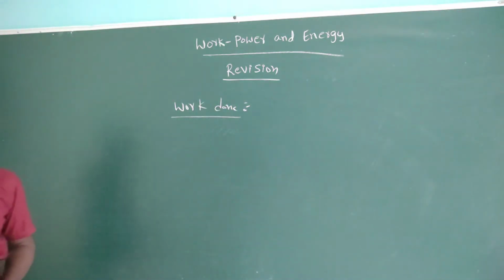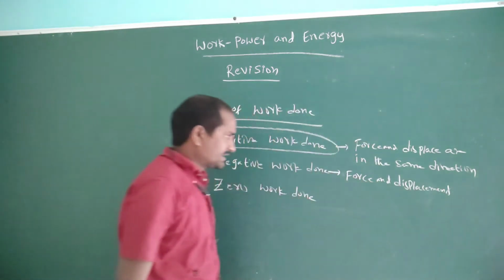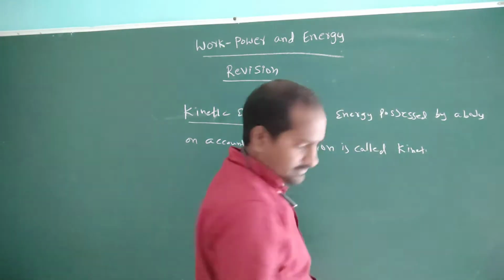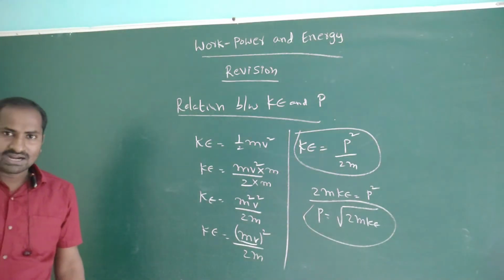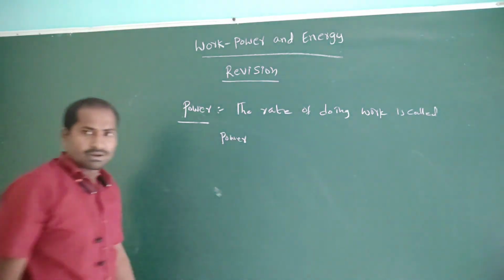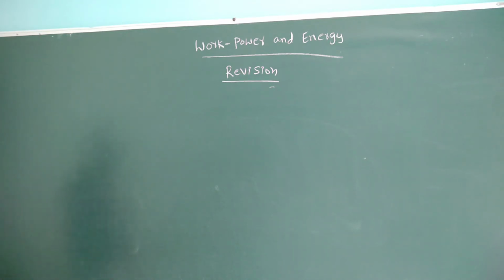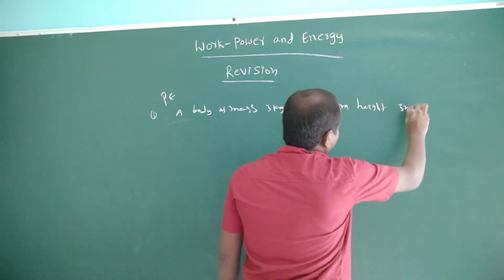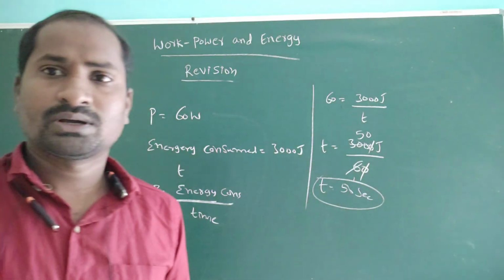12 October 2020